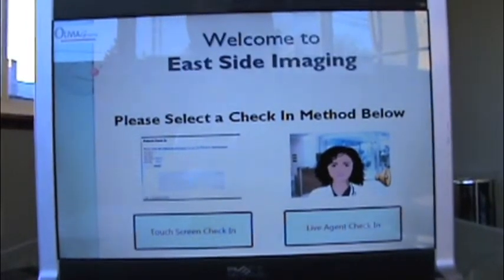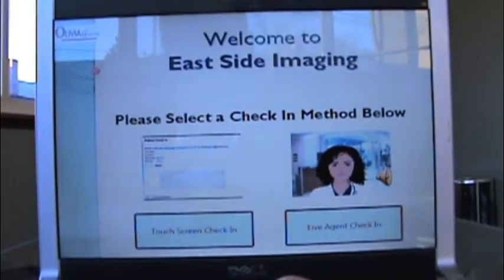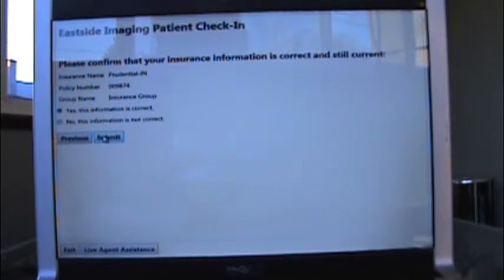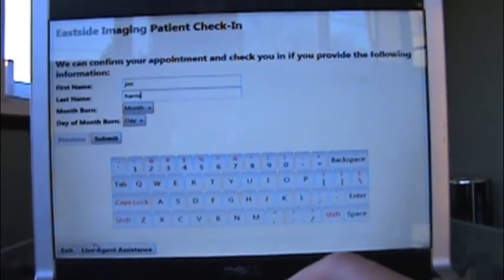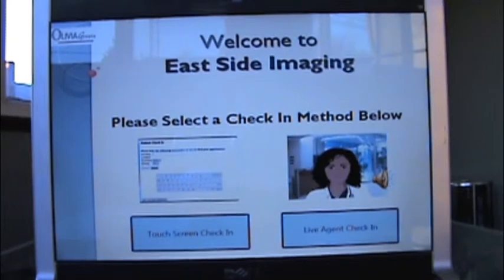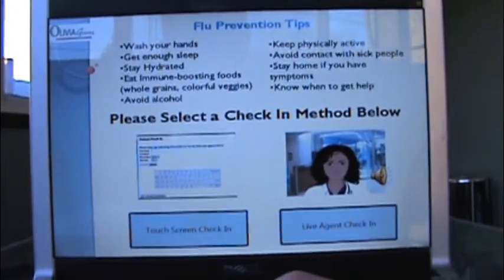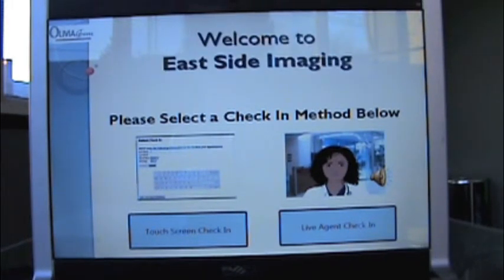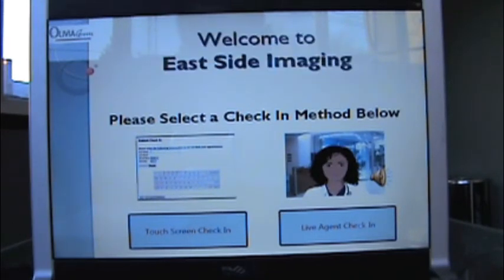110609 Olivia Greets Patient Check in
Olivia Greets Patient Check in Solution; Integrate with your existing practice management solution; Leverage the only solution for Live Agent Assistance to further relieve the burden on your front desk receptionists